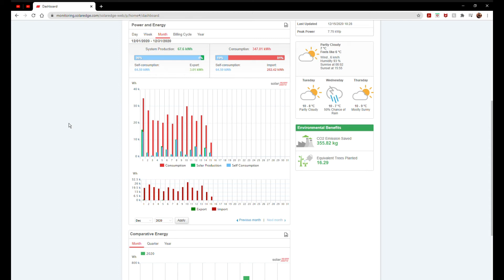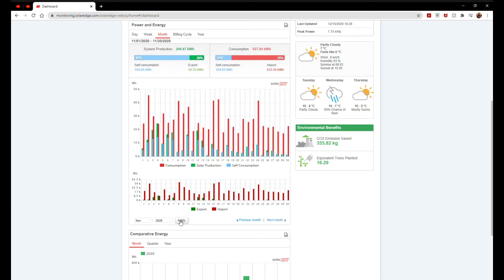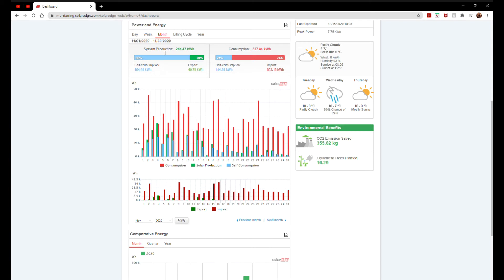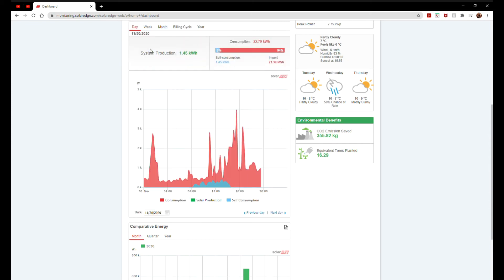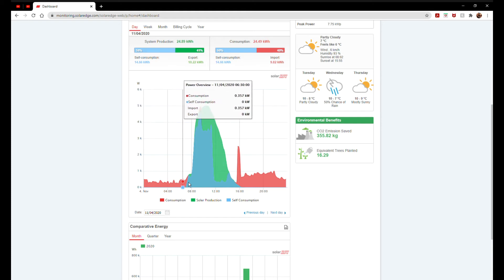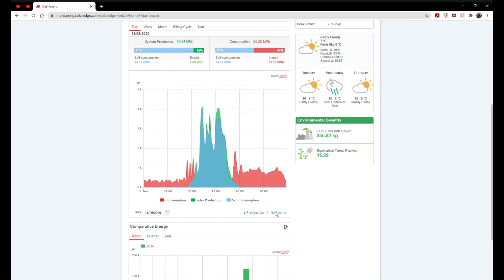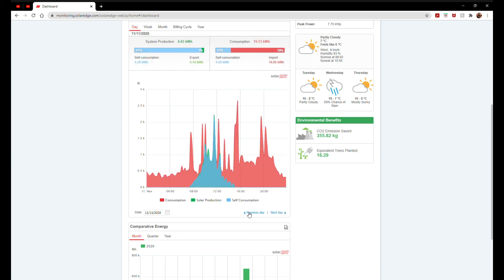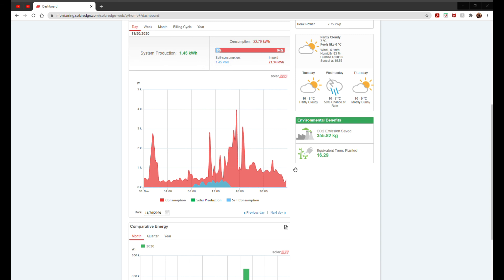Solar Edge November Review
A quick look at the performance of our solar Setup for the Month of November. ITs quite poor!
share.octopus.energy/open-ibis-253